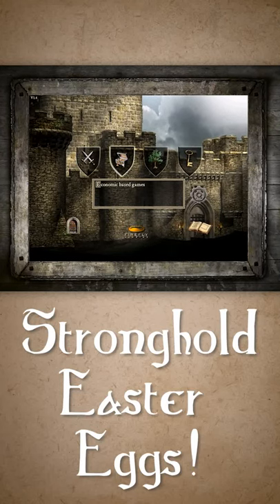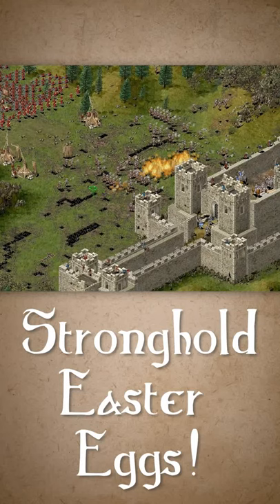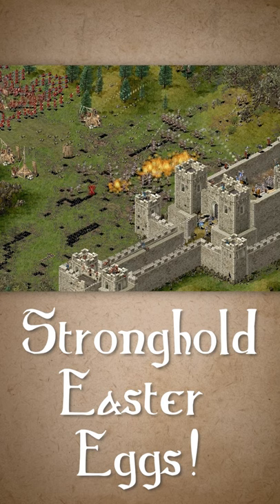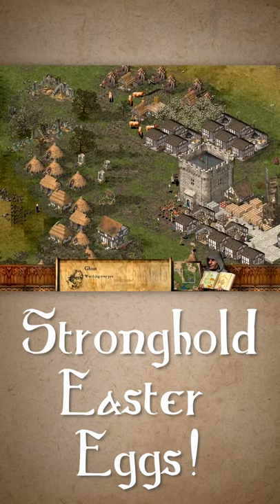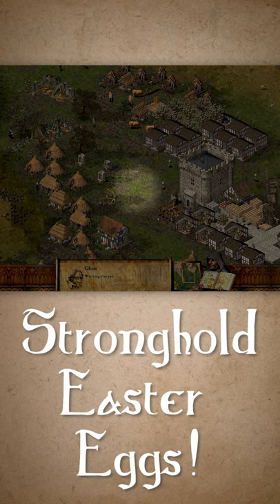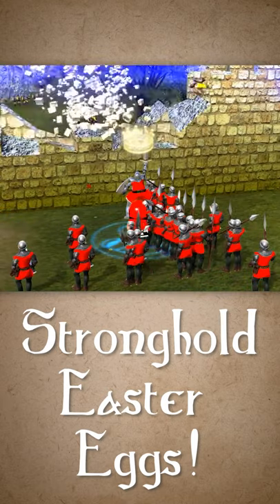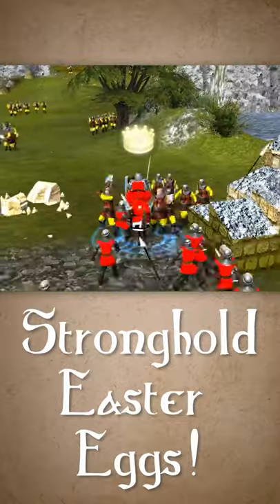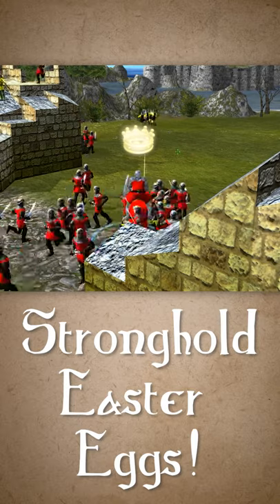Stronghold Easter Eggs! Hidden Game Secrets!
Hidden game easter eggs are a fantastic little detail veiled during production of most IPs, here's a few Stronghold ones we snuck in over the last 20 years.